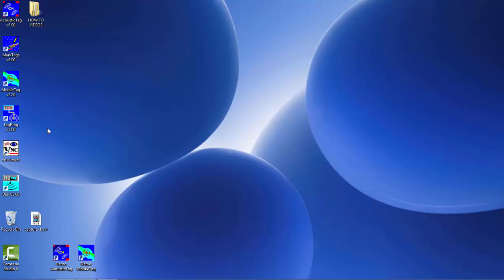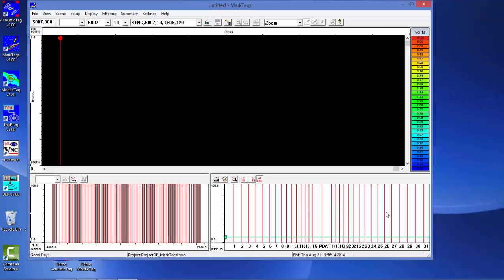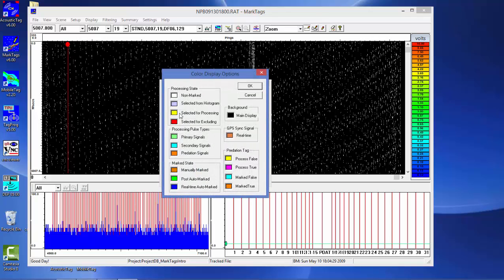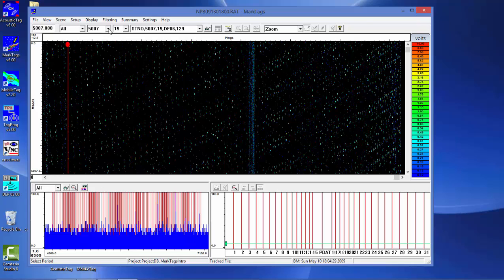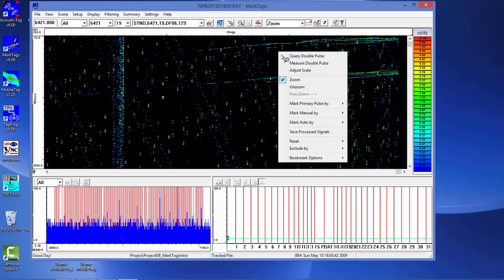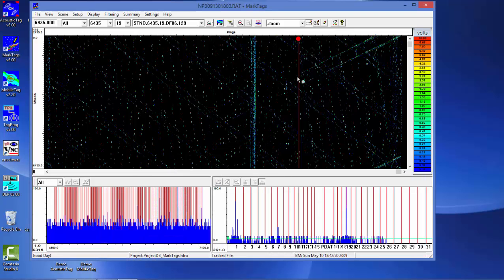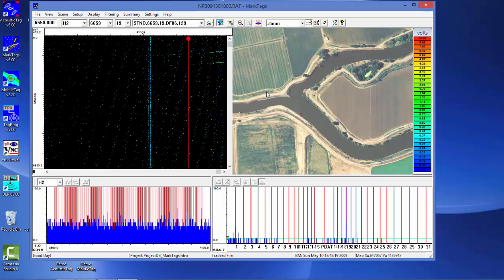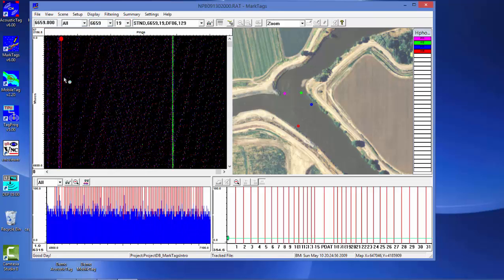An Introduction to MarkTags Software using Acoustic Tags for Fisheries Research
This is a brief tutorial introducing MarkTag Software, used for processing and analyzing HTI acoustic tag data employed in tracking the migration, passage, and/or behavior of acoustically tagged fish.